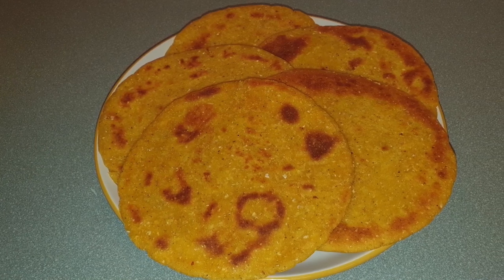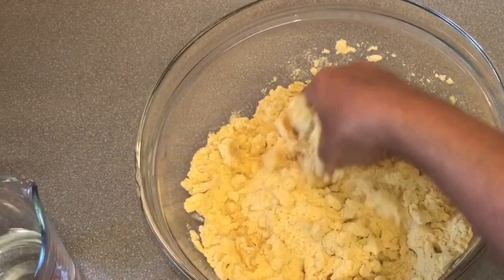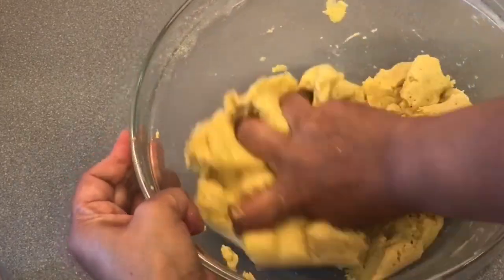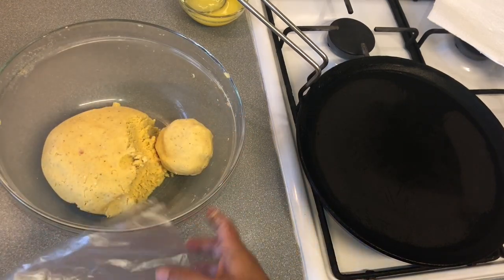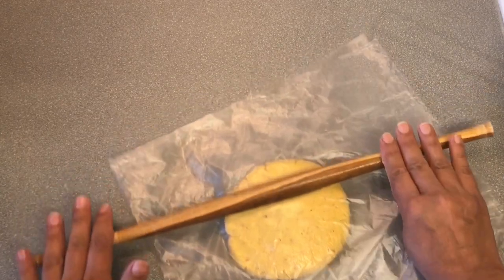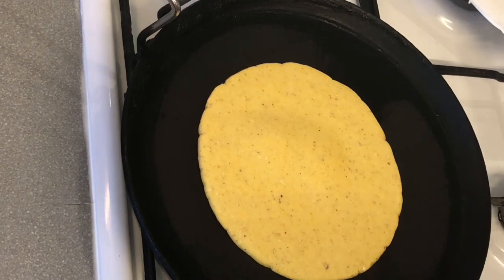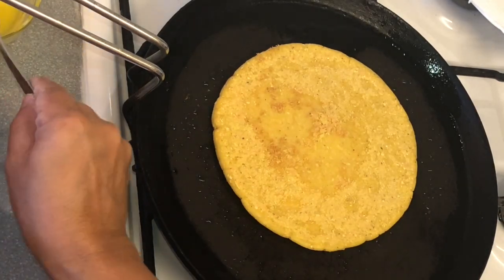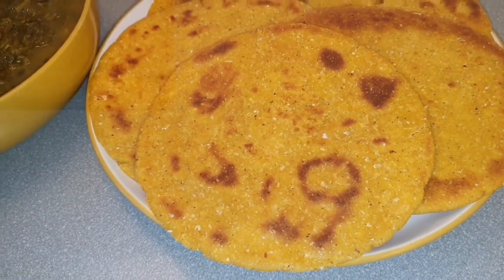Makki Ki Roti - Corn Flour Indian Flat Bread Recipe - Tara's Kitchen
Maki de Roti (Paratha) - Corn Flour /meal /Maize Flour Indian/ Style Pakistani Flat Bread Recipe
Made without clay oven or tandoor - Taras Kitchen